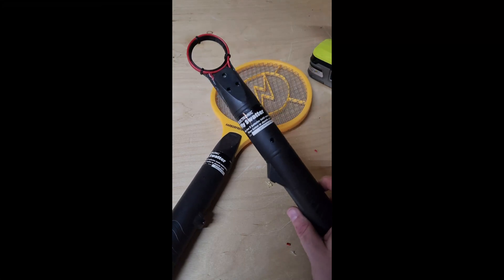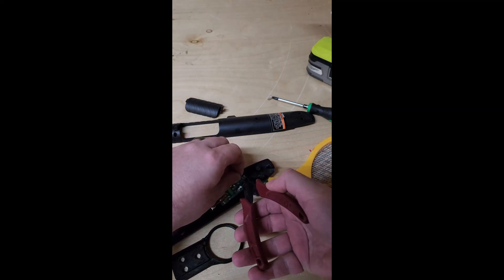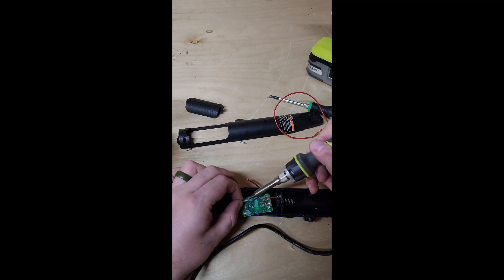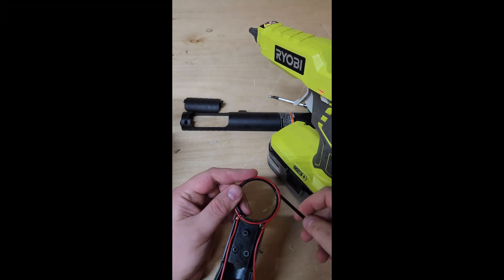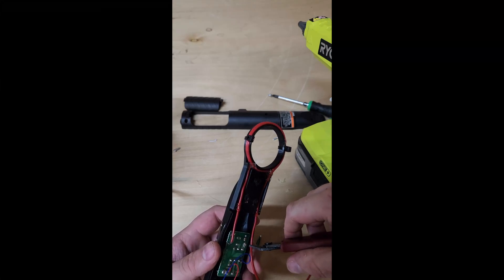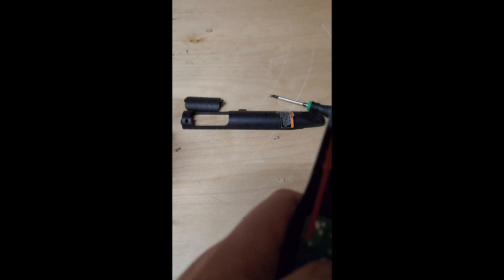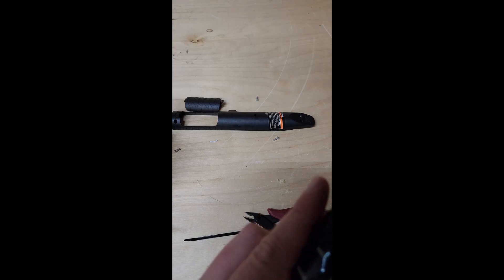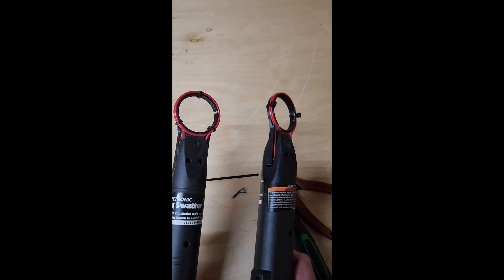DIY EMP Device from a Harbor Harbor Freight Fly Swatter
I made a Short of destroying an Android tablet with my DIY EMP device, now here is how to make it.